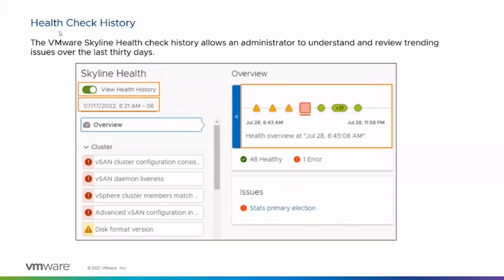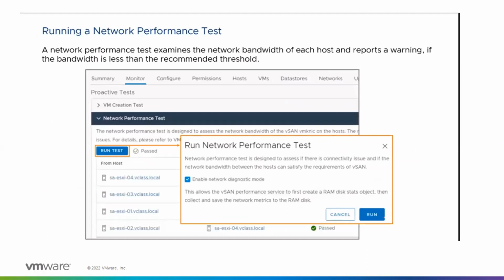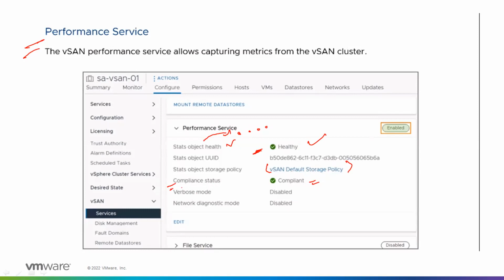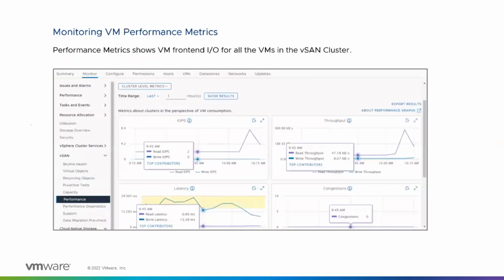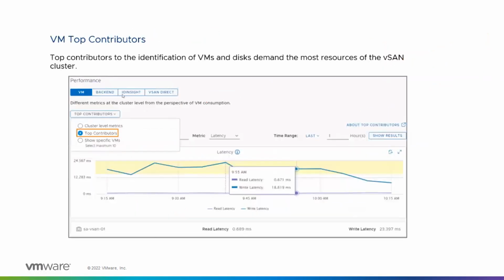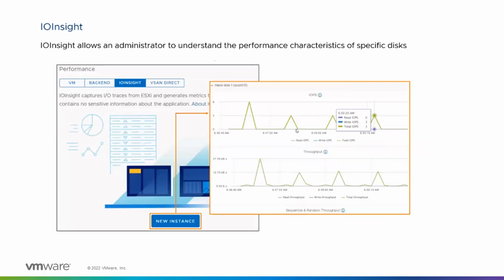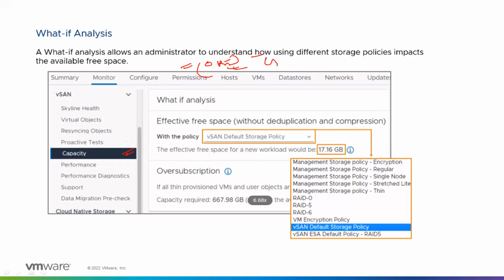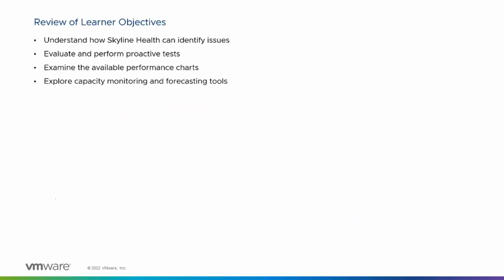Day 14 vSAN8 Cluster Monitoring P2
vSAN8 Cluster Monitoring   P2